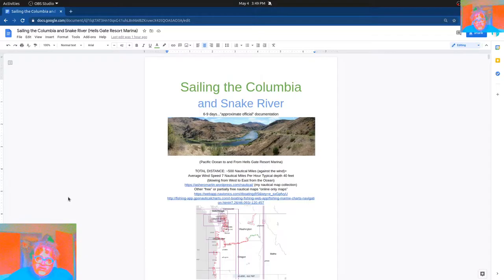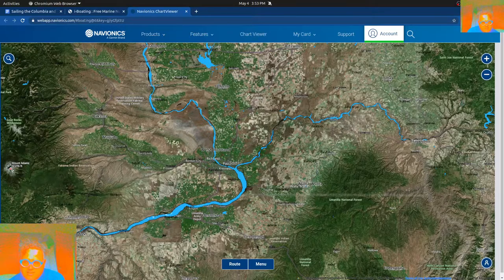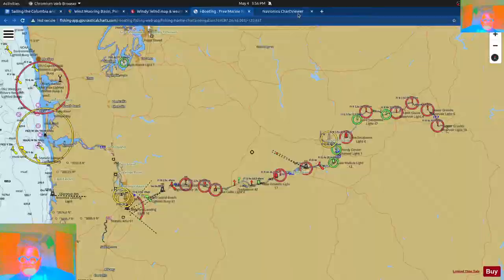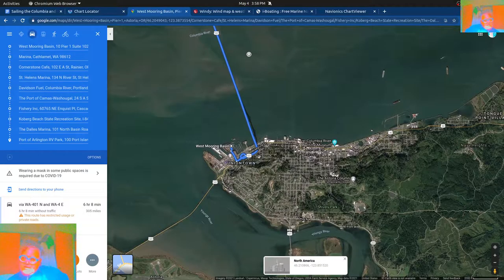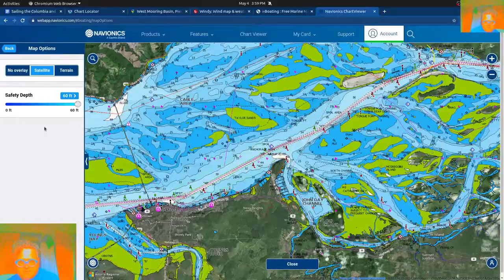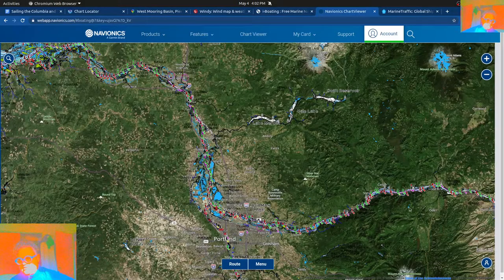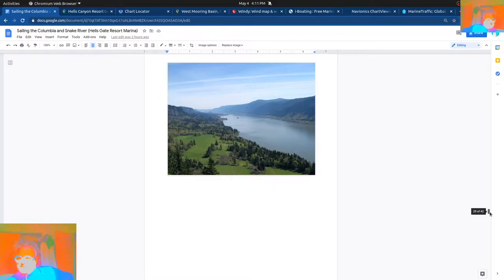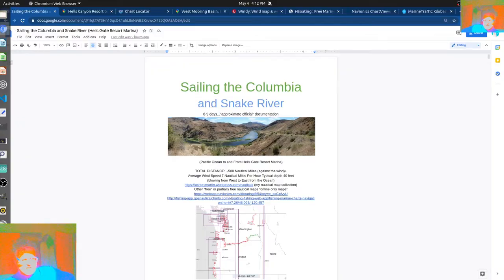Sailing the Columbia and Snake River... documentation :)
Sailing the Columbia
and Snake River

I'm not an expert!  however here is the document (see link below) I'm working on that takes 6-9 days..."approximate official" documentation as long as one month if you make all the stops!!?

(Pacific Ocean to and From Hells Gate Resort Marina)

TOTAL DISTANCE: ~500 Nautical Miles (against the wind)+
Average Wind Speed 7 Nautical Miles Per Hour Typical depth 40 feet
(blowing from West to East from the Ocean)
(my nautical map collection)
Other “free” or partially free nautical maps “online only maps”

Others...